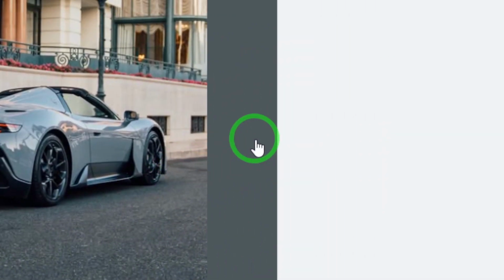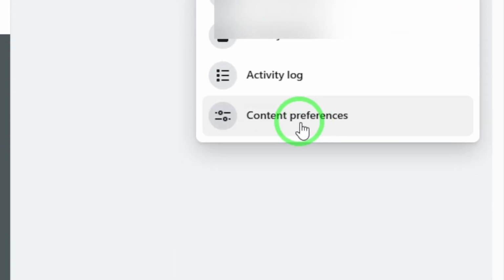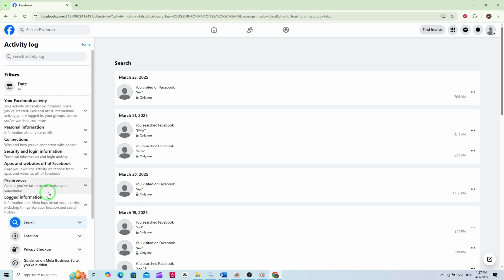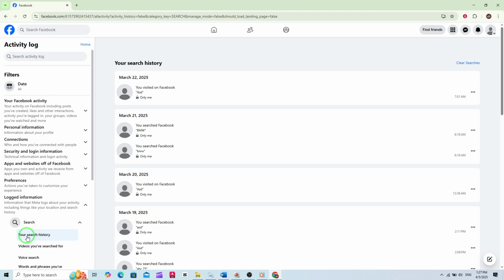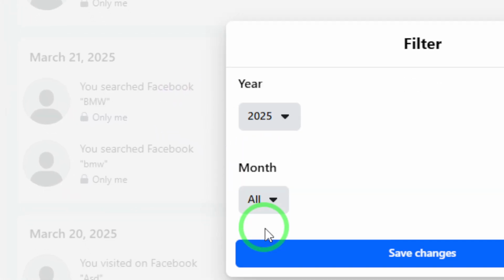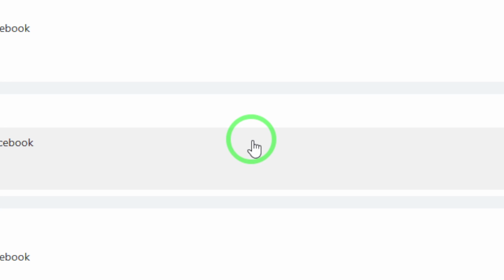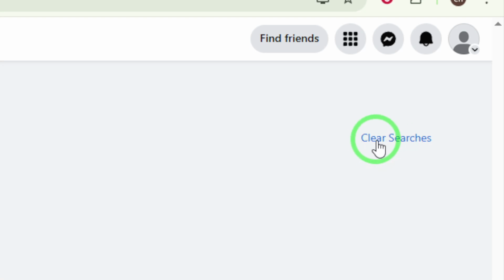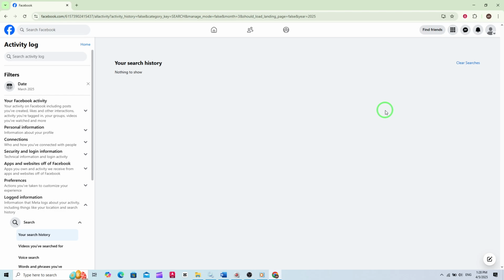How to Clear All Your Search History By Date On Facebook On PC (New Update)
Learn how to clear your Facebook search history by date on your PC with this updated guide. This video walks you through the simple steps to manage your privacy and keep your browsing history clean on Facebook's latest interface.

In this tutorial, you'll discover how to:

1. Open Facebook

2. Click on your profile at the top right of the page

3. Enter Settings & privacy, then Activity log

4. From Search, enter Your search history

5. Click on Date at the top of the page

6. Choose the period, click Save changes

7. Click on Clear searches

By following these steps, you can easily remove your search history for specific date ranges, giving you more control over your Facebook privacy. This method is particularly useful if you want to clear searches from a certain time period without affecting your entire search history.

Remember, regularly clearing your search history can help protect your privacy and keep your Facebook experience more secure.

Timeline:
00:00 Start
00:12 How to do it
01:05 End